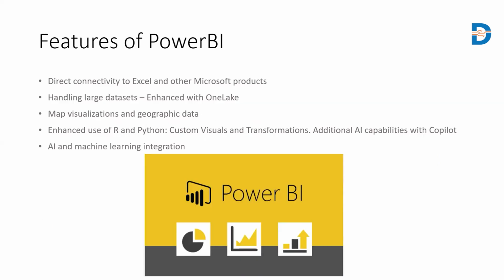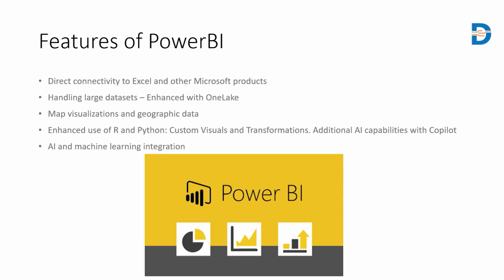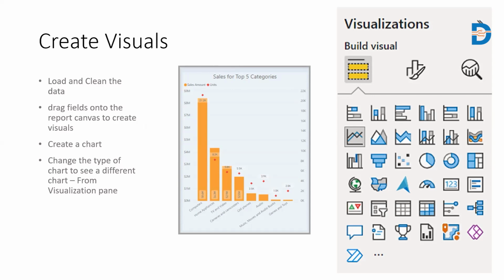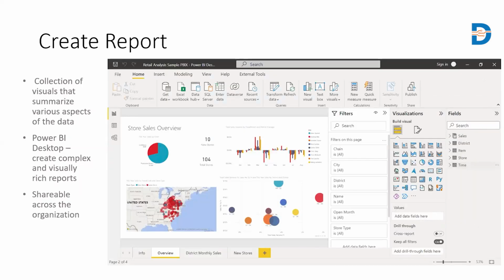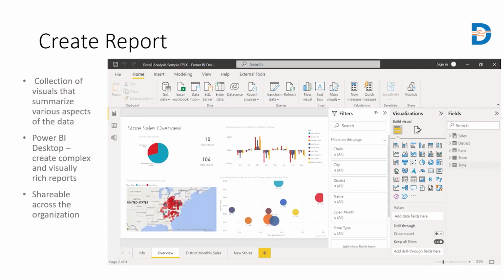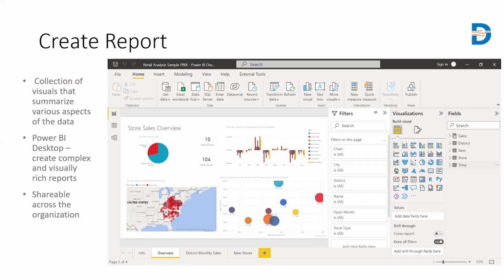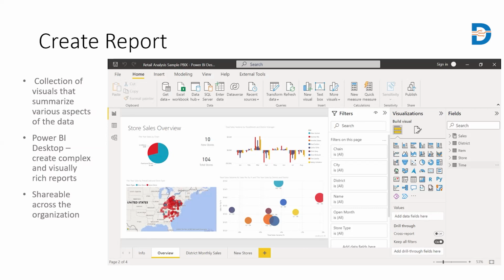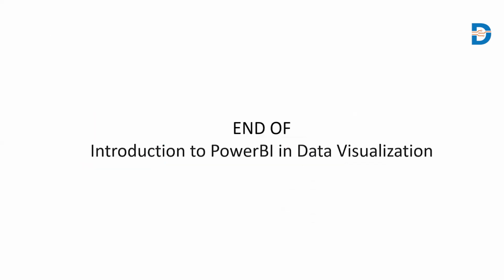Introduction to Power BI: Unlock Data Visualization Insights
Unlock the power of data visualization with Power BI! In this video, we’ll introduce you to the basics of Power BI, showing you how to transform raw data into insightful visuals. Whether you're a beginner or looking to improve your skills, this guide will help you get started with Power BI and make data-driven decisions like a pro.